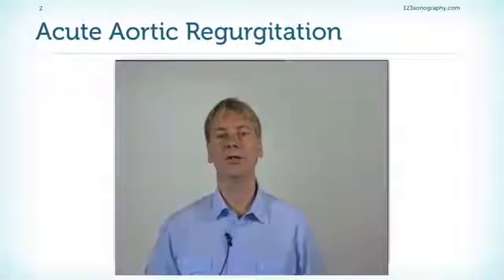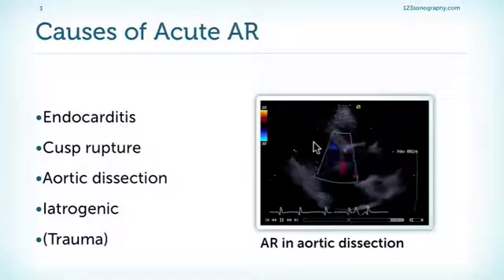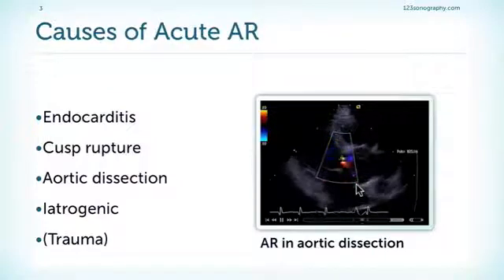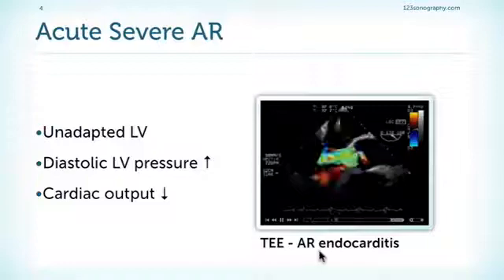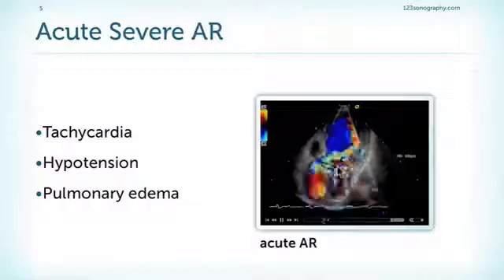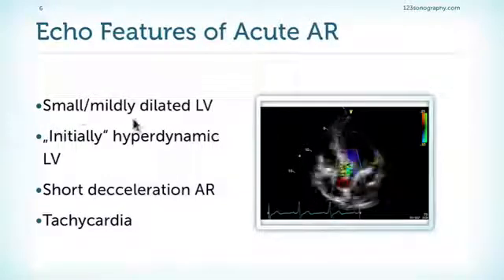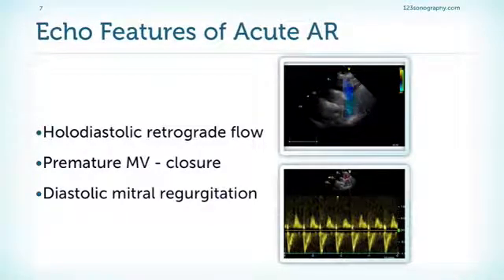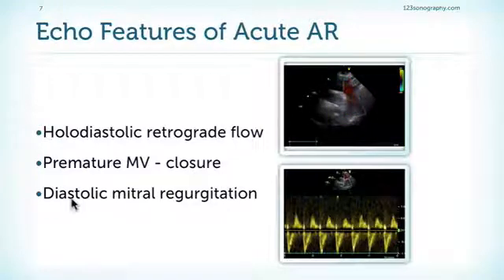Acute Aortic Regurgitation Echocardiography With Echo Demonstration